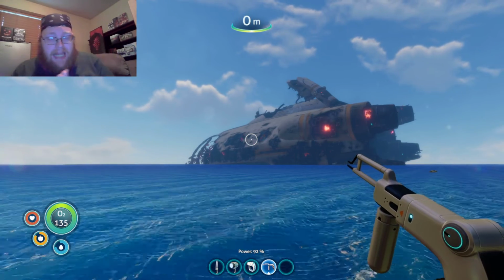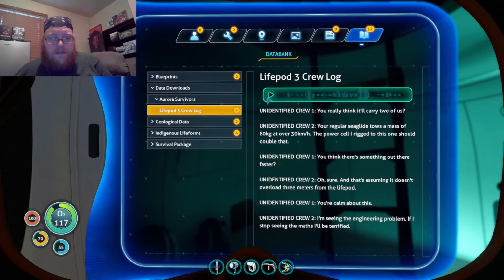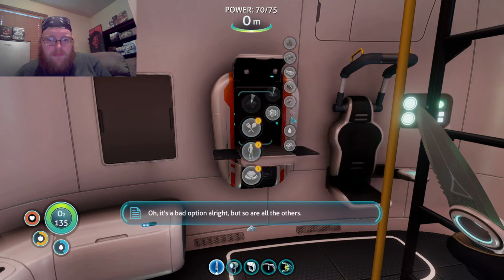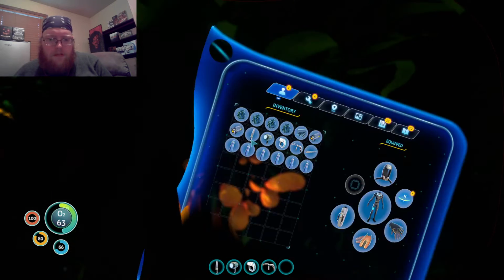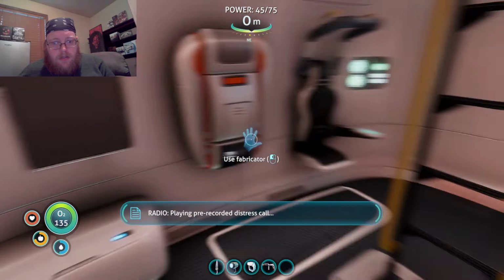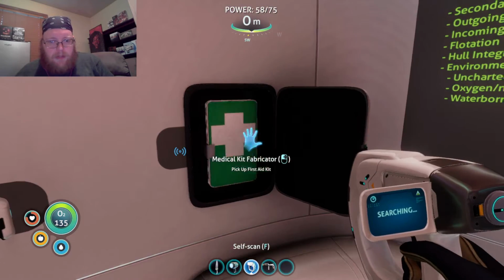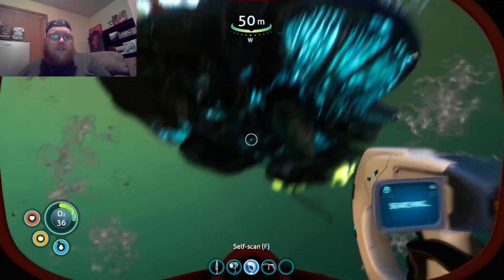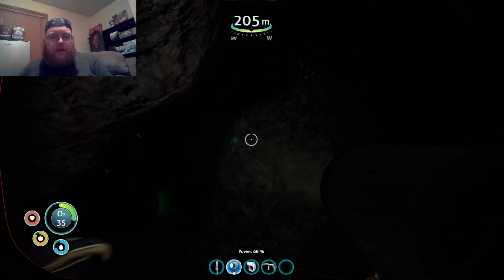Ocean Floor Debris - Subnautica #3